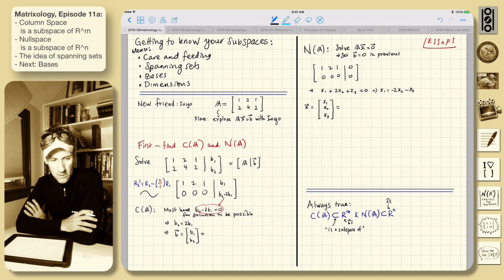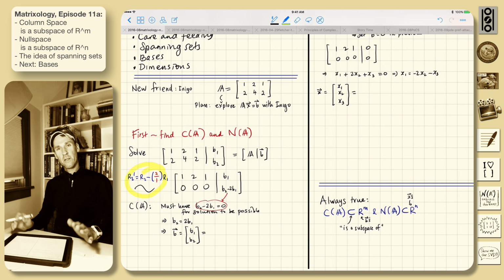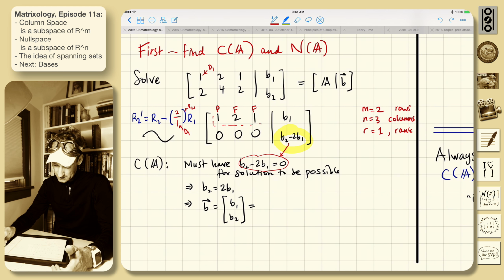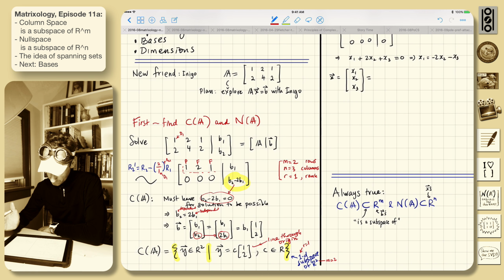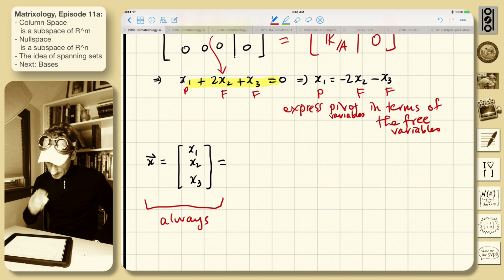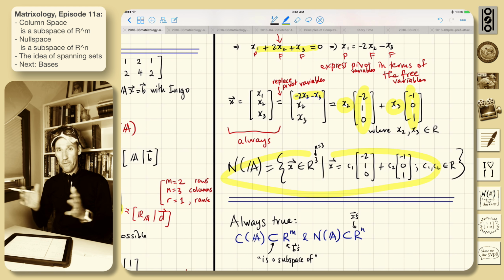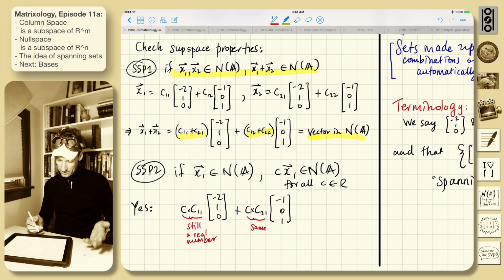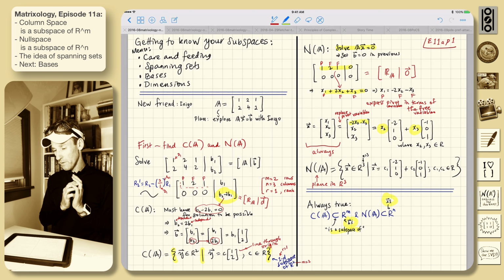11a: Why Column Space and Nullspace are Subspaces—And Inigo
We introduce Inigo, a new matrix to befriend. We show in general that Column Space and Nullspace are both good subspaces because they are both made up all linear superpositions of specific sets of vectors.  We finish with the concept of spanning sets of vectors, setting the stage for bases and dimensions.Matrixology, Episode 11a:- Column Space is a subspace of R^m- Nullspace is a subspace of R^n- The idea of spanning sets- Next: BasesMatrixology (Linear Algebra)Prof.